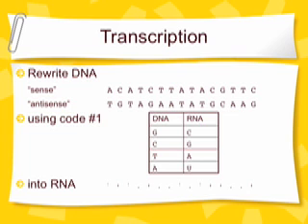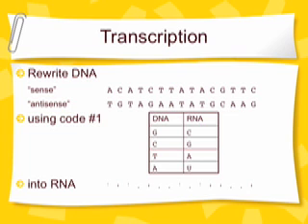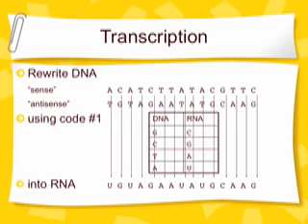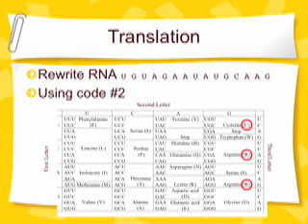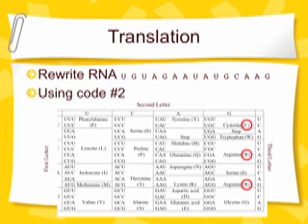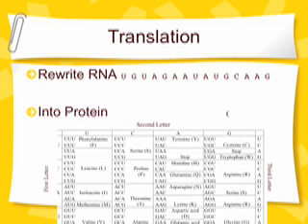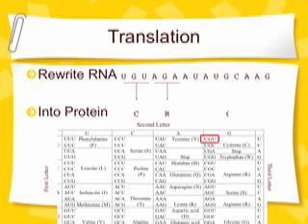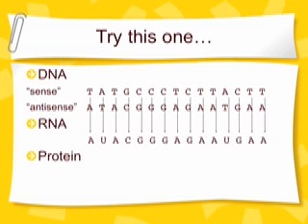L12 Secret Codes 3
In Lecture #12 from the Concepts in Biology course at CSU Chico, we review the basic structure of DNA and then provide you with the information needed to "decode" the DNA and make a protein. Part 3 of 3.